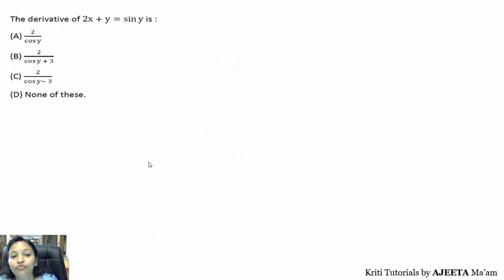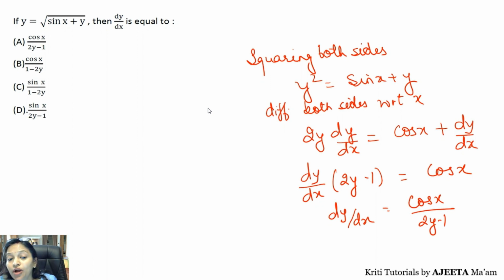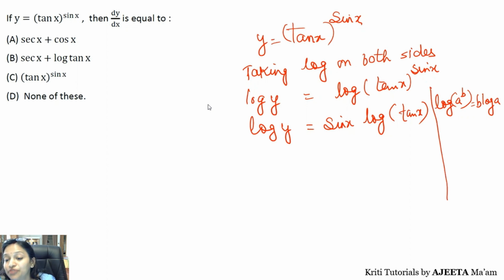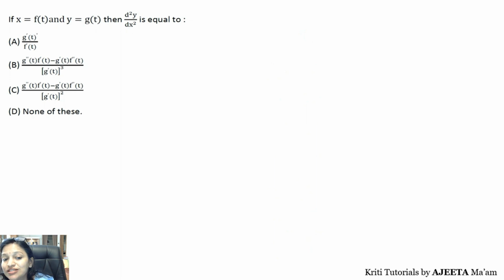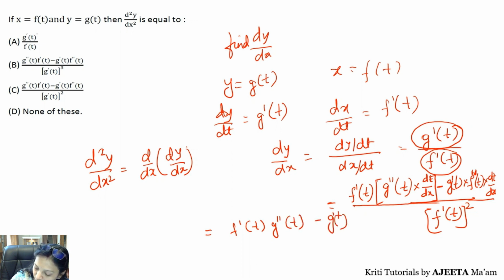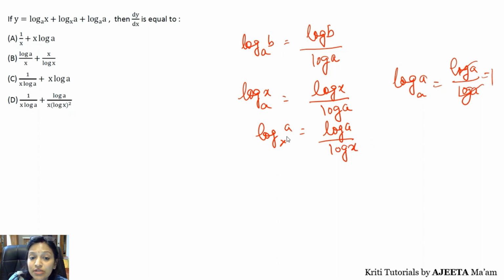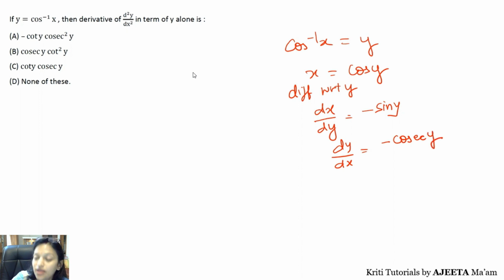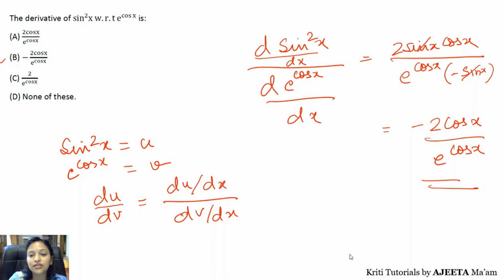Differentiation - Important Board Questions, MCQ's Easily Explained - CBSE,ICSE,State Board- Part 1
In this video , you will be solving the important board questions of Differentiation in a simpler and shorter way through questions.